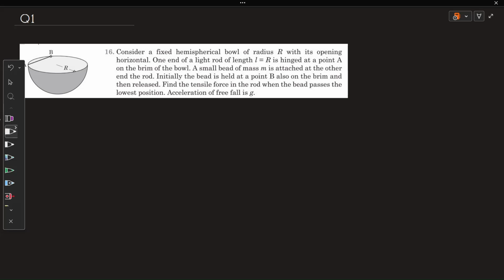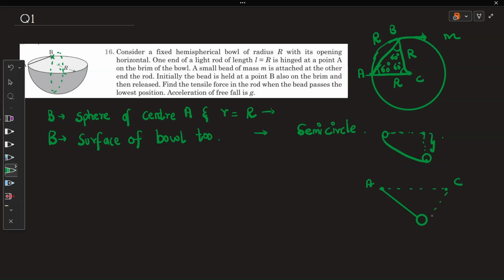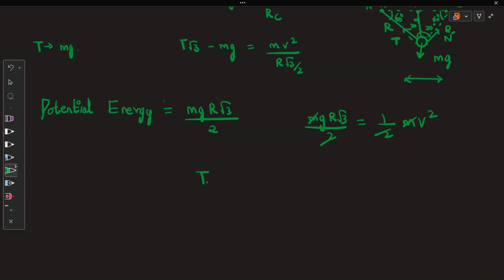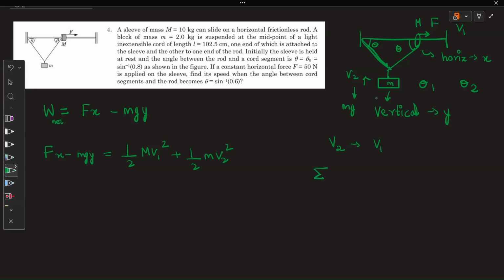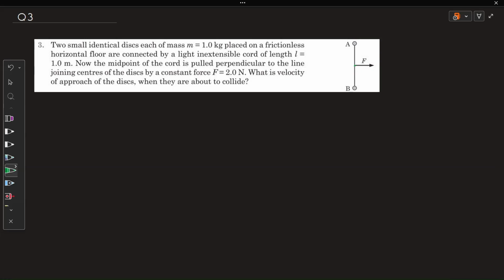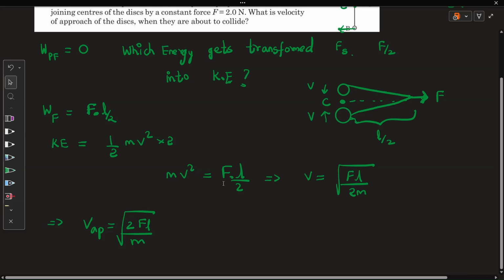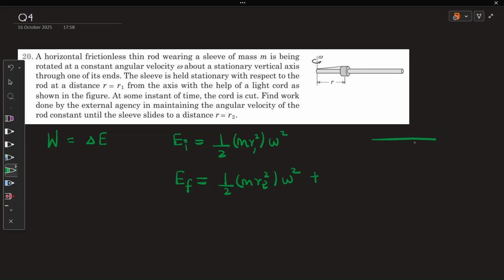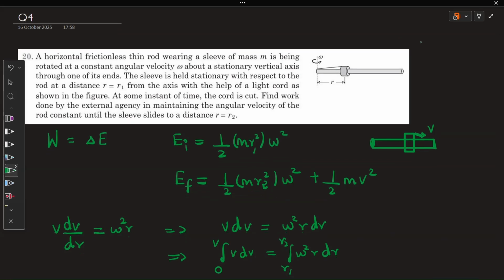Work Power Energy JEE Advanced Questions -2 | Class 11 | Pathfinder | Vectorly Physics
Timestamps :
00:00  Question 1
10:38  Question 2
17:27  Question 3
23:09  Question 4